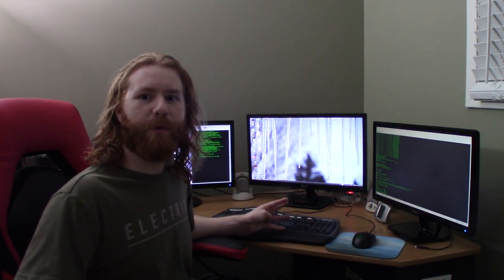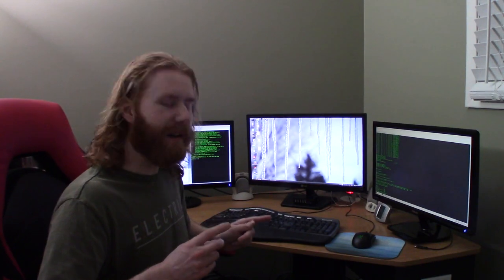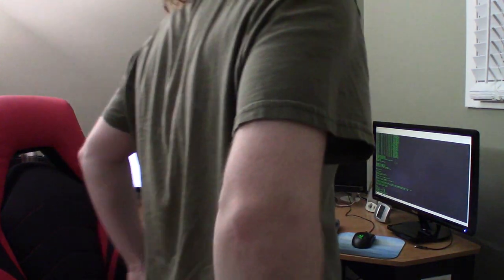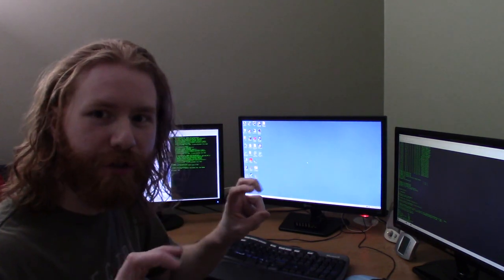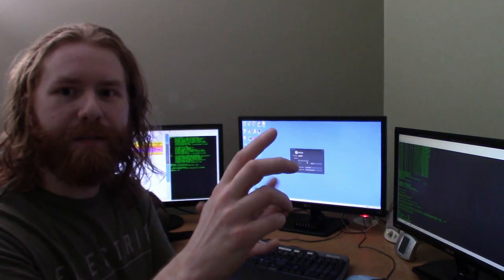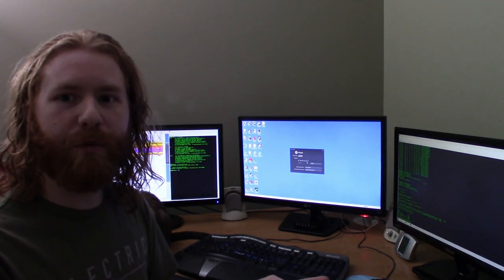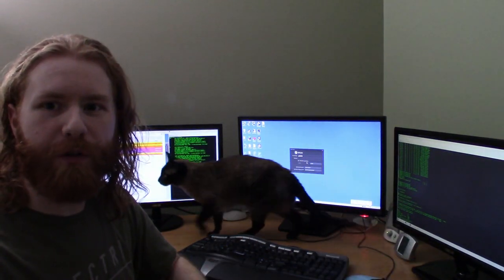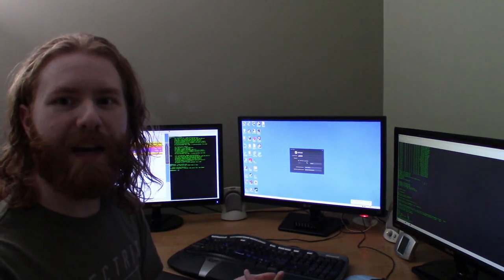What happens When You Try to Run Windows 7 Past the Support Deadline?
In this video we'll find out what happens when your Windows 7 machine has not been upgraded and you try to use it after the January 14 deadline.